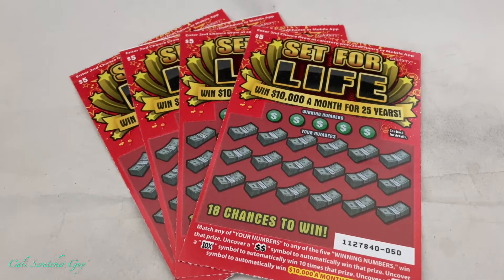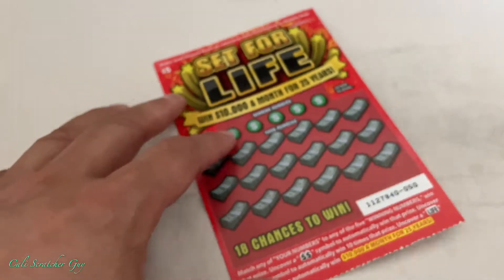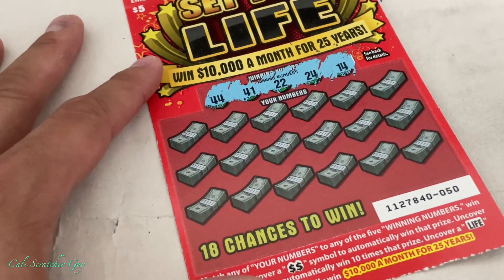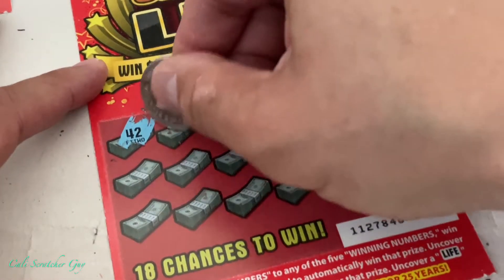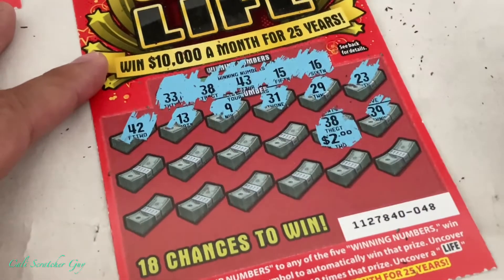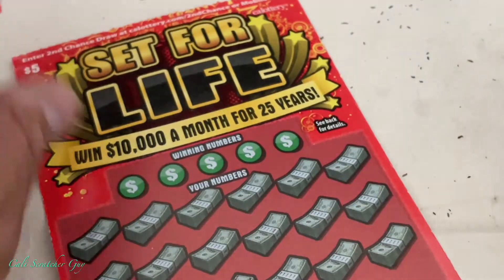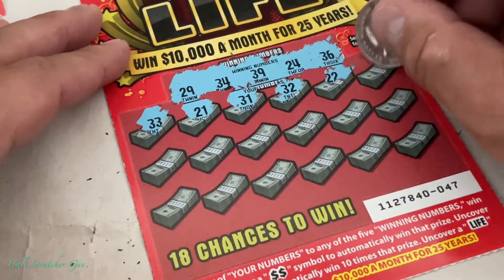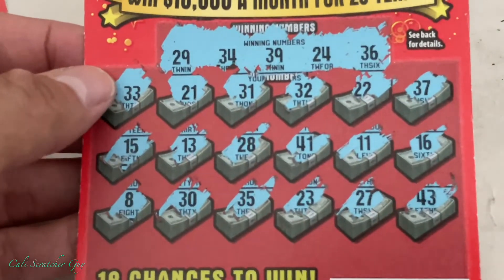ANOTHER SHOT OF THE $5 SET FOR LIFE CALIFORNIA LOTTERY SCRATCHERS SCRATCH OFF